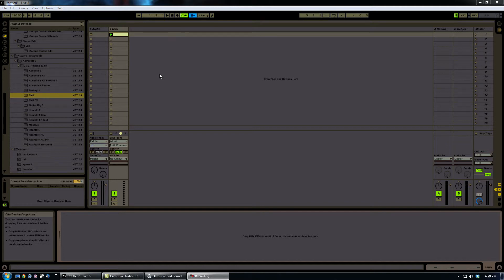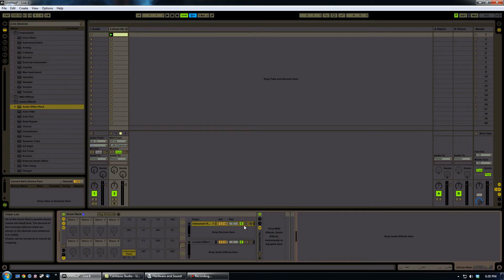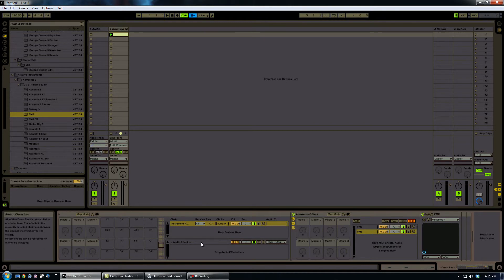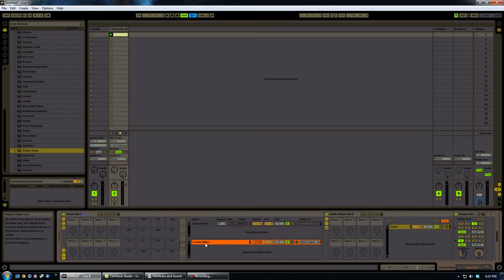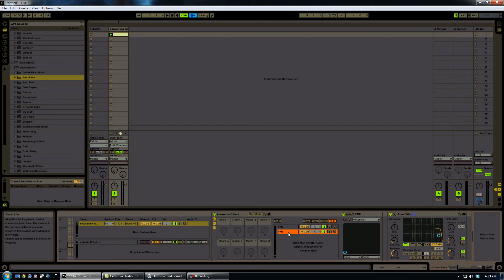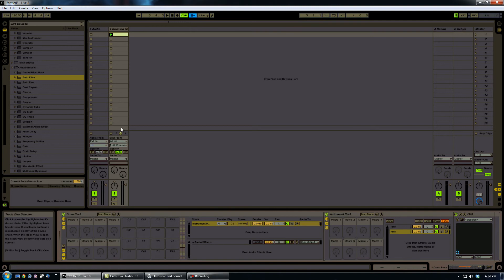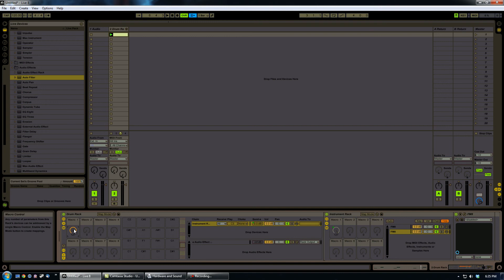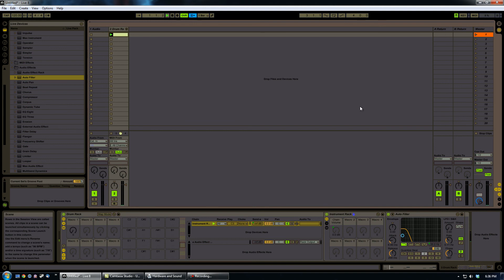Ableton Advanced Rack and Macro Routing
A tip tutorial on how to nest drum, instrument and effect racks within a single channel to create a stack of synths within a flawless FX chain and macro everything in a supremely powerful fashion.